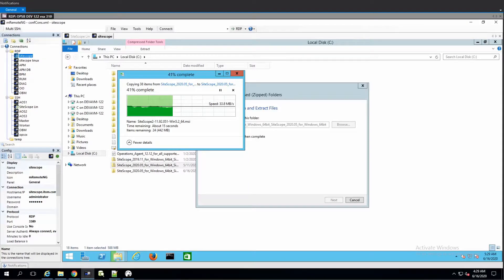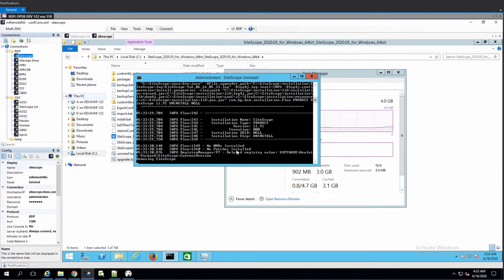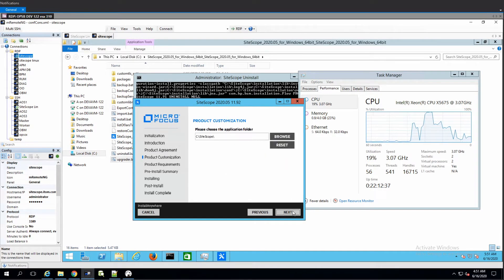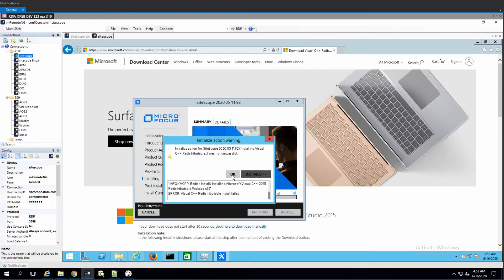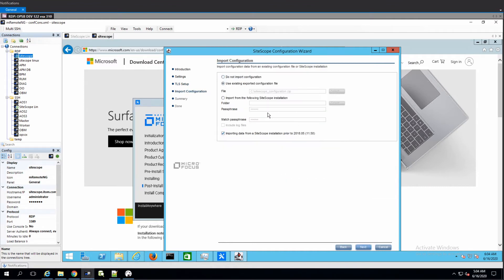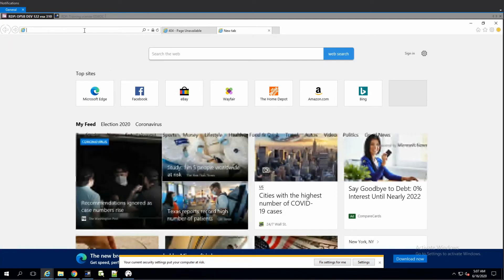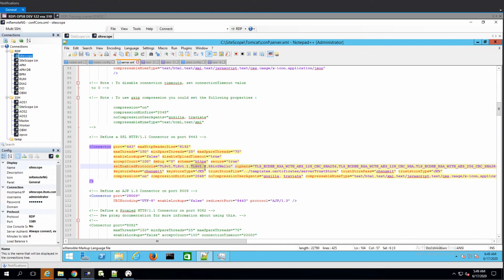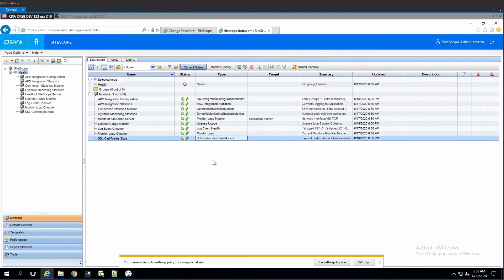SiteScope upgrade 2020.05 - with a workaround!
SiteScope upgrades are FUN! In our case, the TLS config broke but there is a super-fast workaround for that!